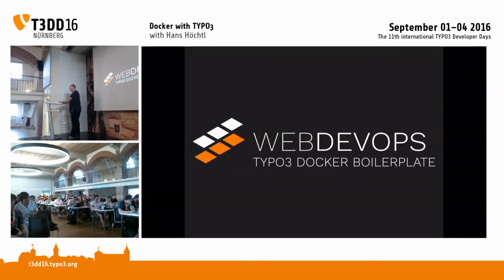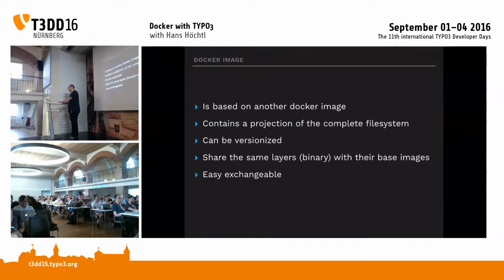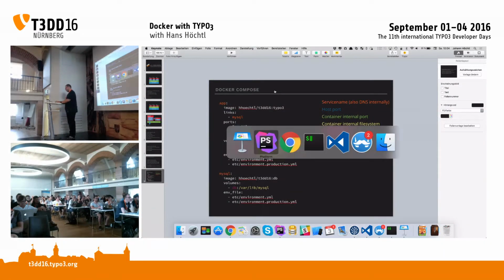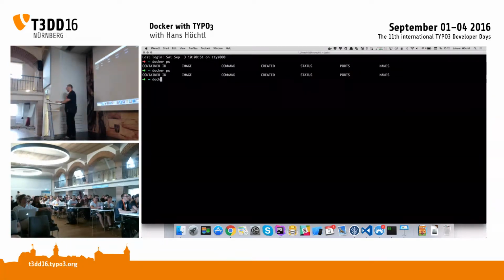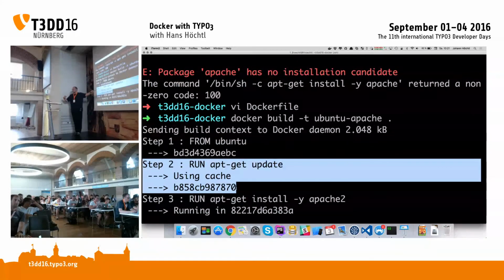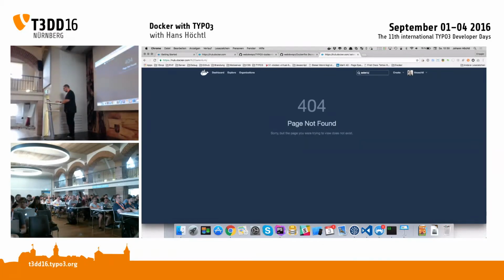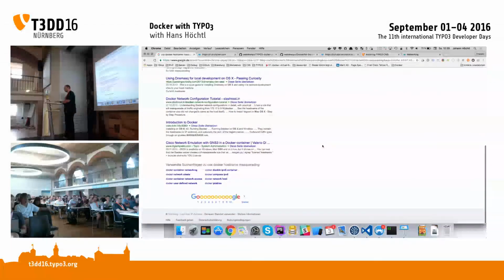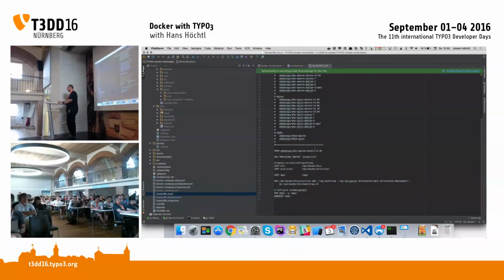T3DD16 Docker with TYPO3 with Hans Höchtl - TYPO3 Developer Days 2016 Nuremberg